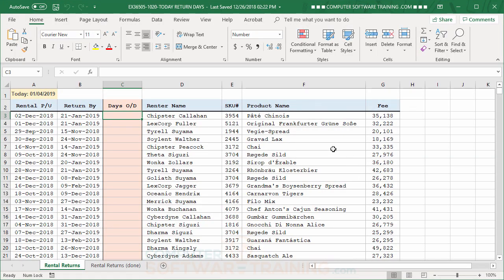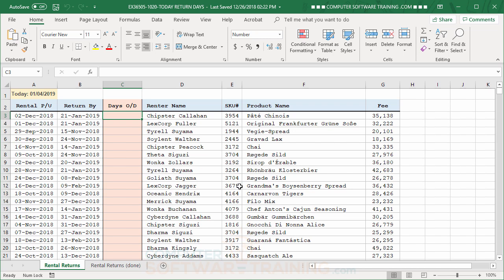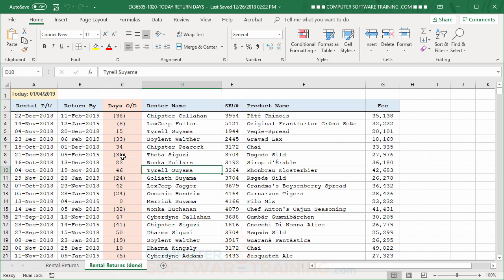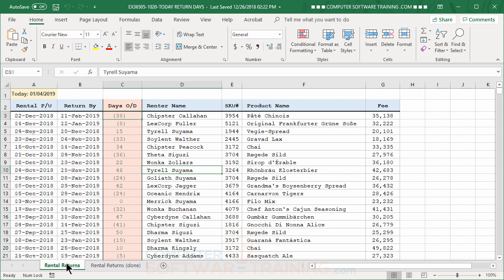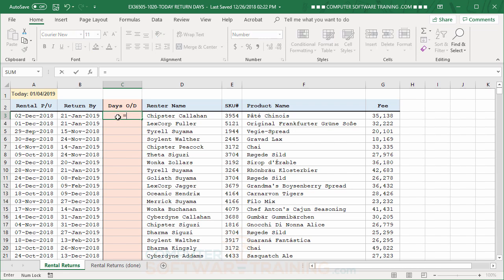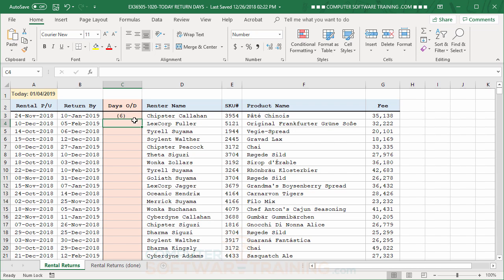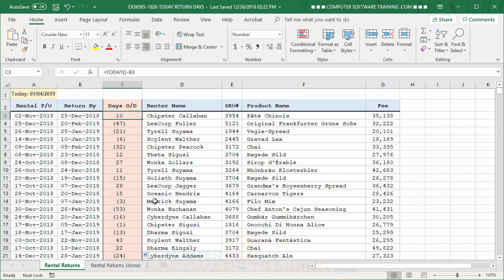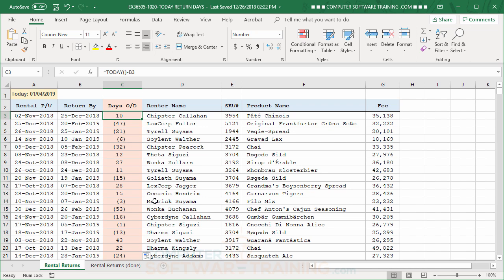EX-05-05 — Calculating Days Until or Past Return: Using TODAY for Dynamic Date Tracking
In this video, we use one of the simplest yet most dynamic Excel functions: TODAY(). The use case is a rental tracking worksheet, where each entry includes a return-by date. The goal is to instantly determine whether an item is overdue or how many days remain until it’s due. With TODAY() inserted into the formula, your worksheet updates daily, automatically adjusting the results without any manual input. The structure is straightforward: subtracting the return-by date from the current date yields either a positive or negative value, showing days overdue or days remaining. But we take it further—by embedding this logic into an IF statement, you can clearly label items as “Late” or “On Time” and even display the exact number of days in either case. This approach illustrates how basic Excel functions like TODAY() and IF can be combined to deliver high-impact, real-time insights with minimal complexity. It also demonstrates how date-based functions are not just for static reference—they actively drive your reports, enabling smarter prioritization and follow-ups. For those managing assets, schedules, or task deadlines, this method is a game changer. We also touch on formatting and interpretation—how to ensure your results are readable and actionable. This practical application reveals the versatility of MS Excel functions, especially when applied to operational oversight or logistical coordination. As you continue through the series, this kind of logic becomes the foundation for nesting and layering more advanced Excel functions, whether for SLA tracking, workflow reminders, or exception reporting. By leaning into tools like TODAY(), you're turning Excel into a responsive system that tracks time without constant oversight. Ultimately, this video reinforces how Excel functions and formulas can automate awareness, reduce errors, and simplify how you manage due dates across any time-sensitive process.
📊 Explore Our Complete Excel Course Lineup